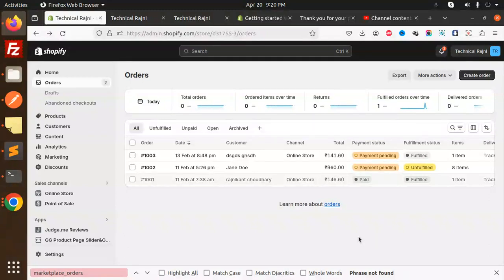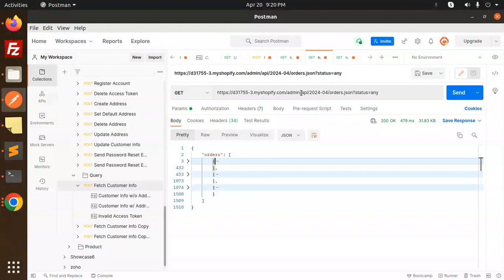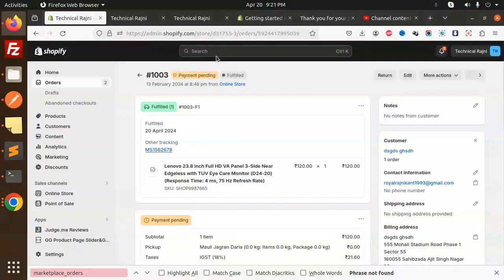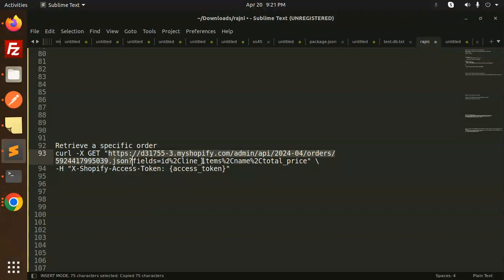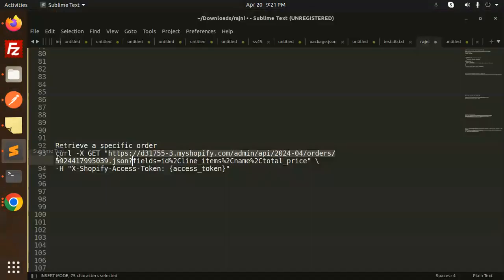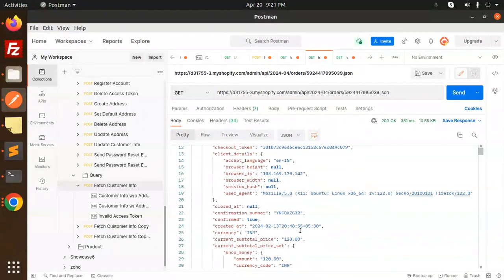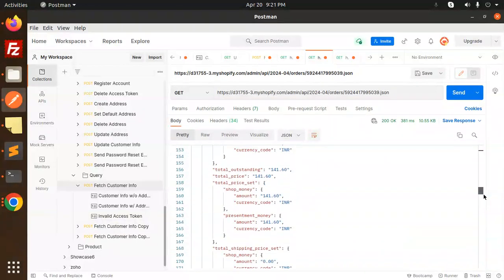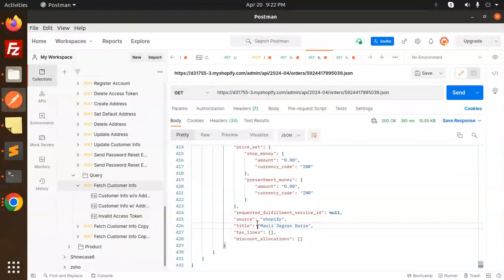Shopify Tutorial for Beginners #28 Retrieve a specific order by Order Id Shopify API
Retrieve a specific order by Order Id Shopify API
🛍️ Unlocking Secrets: Fetch Specific Shopify Orders by ID! 🔍💼
💡 Mastering Shopify API: Retrieve Orders by ID Like a Pro! 📦💻
🚀 Elevate Your Business: Get Specific Shopify Orders via API! 📈💼
🔑 Access Granted: Fetch Specific Shopify Orders by ID! 🔍🔐
📦 Tap into Shopify Power: Retrieve Orders by ID with Ease! 💻🛍️
⚙️ Streamline Your Workflow: Specific Orders via Shopify API! 🔄💼
🌐 Connect & Fetch: Shopify API for Specific Orders by ID! 🔗🛍️
🔍 Cracking the Code: Get Specific Orders Using Shopify API! 💻📦
💼 Boost Your Efficiency: Retrieve Orders by ID with Shopify API! 🚀📈
🔎 Unveiling Insights: Fetch Specific Orders via Shopify API! 💡📦
How do I see orders of a specific product on Shopify?
How do I pull orders from Shopify?
What is the difference between order ID and order name in Shopify?
What are open orders in Shopify?
Shopify API getting order by name or order_number
Retrieve a specific order by order id shopify api java
Retrieve a specific order by order id shopify api example
shopify api get order by order number
shopify order api
shopify update order status api
shopify order id
shopify create order
shopify order tracking api

Nest